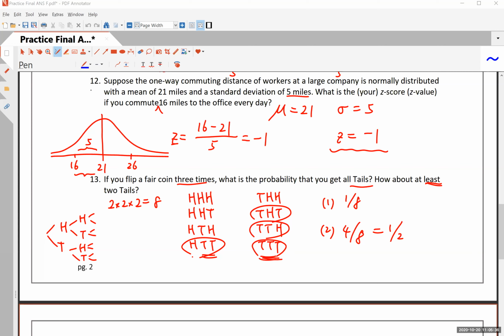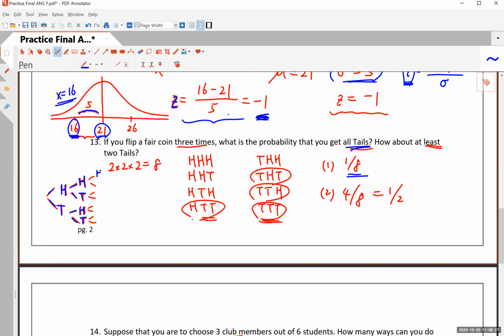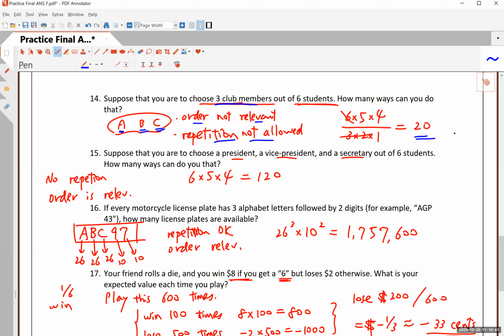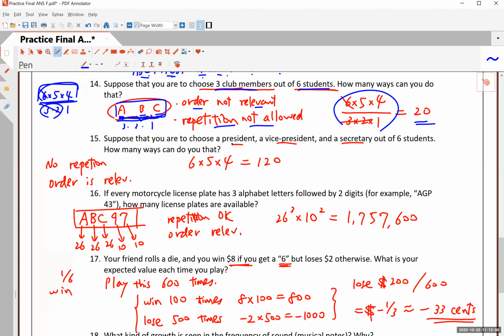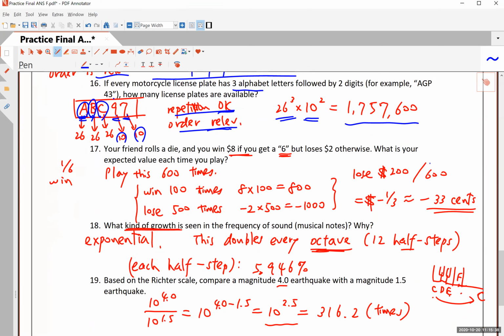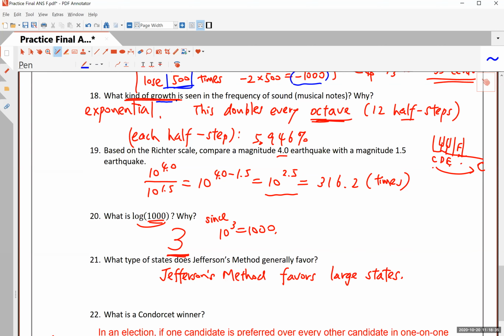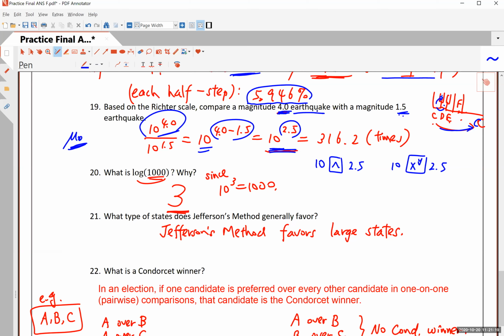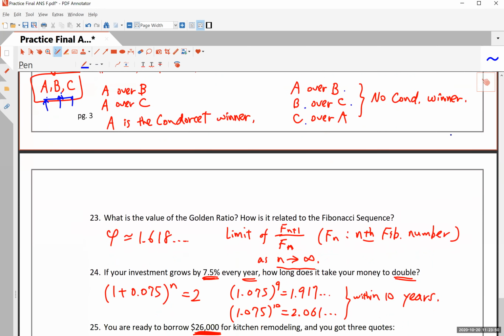PF Review 12 to 22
Practice Final Review Part 3 in Math 100 by Prof. Sab Matsumoto.